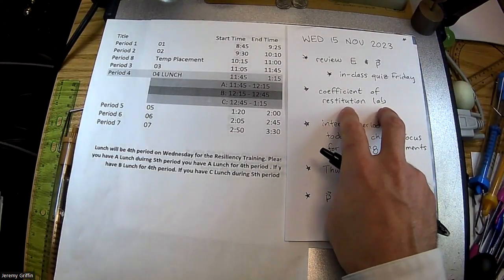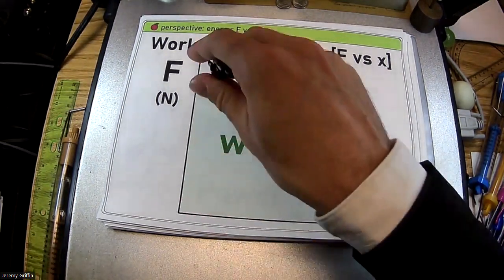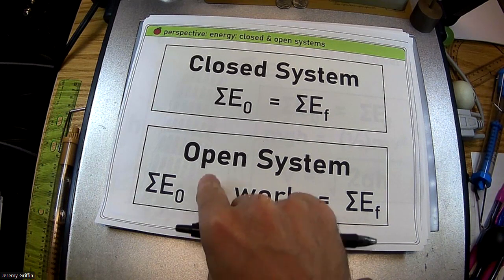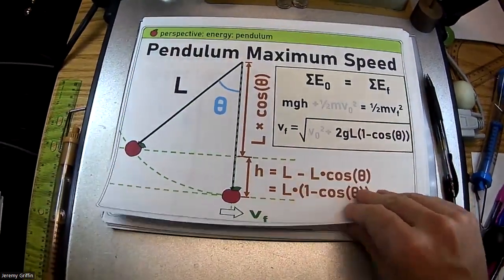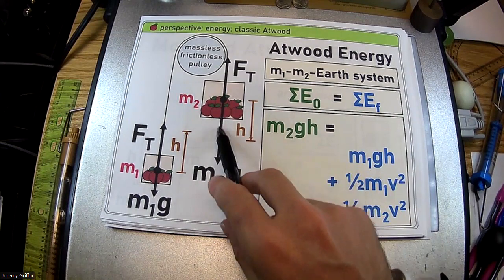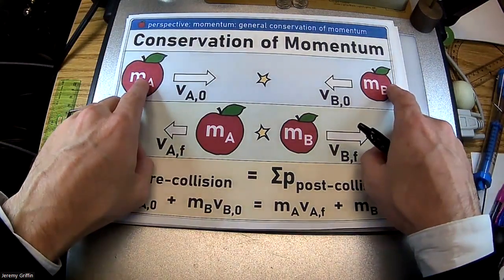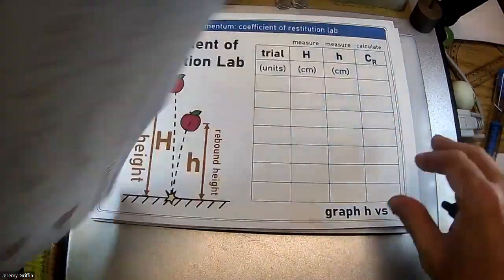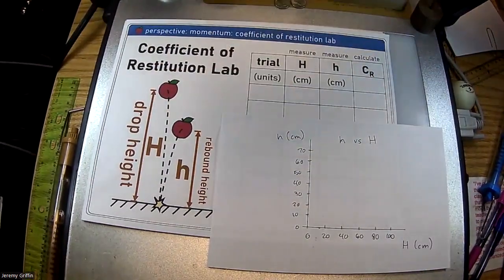2023 1115 AP Physics Day 66 - E & p Review